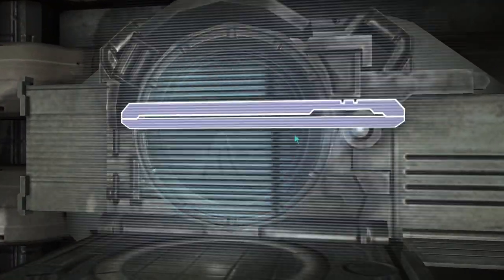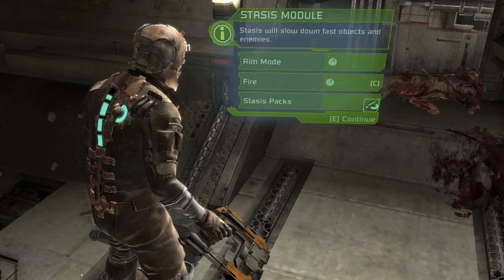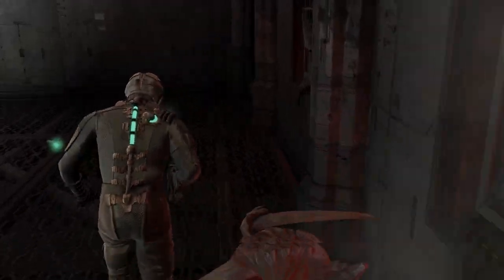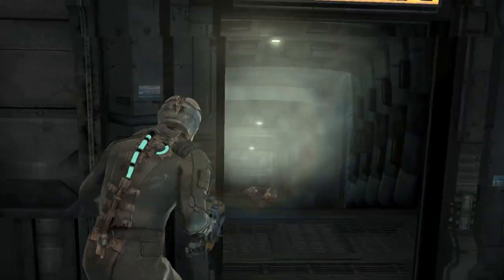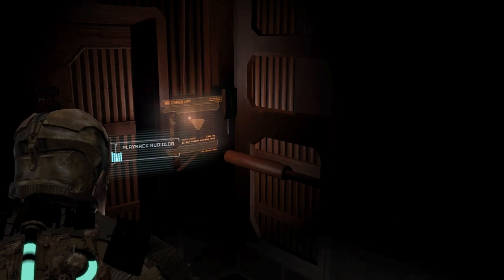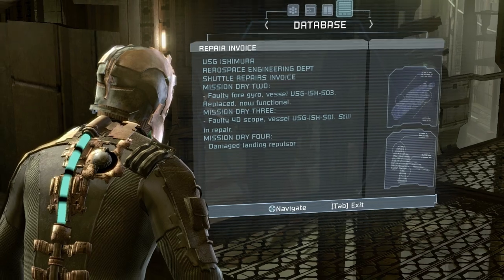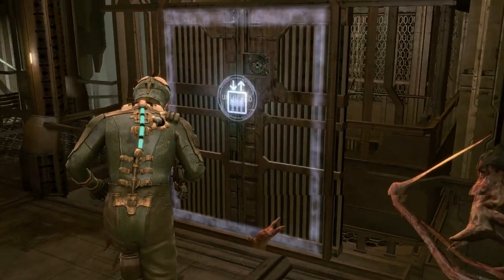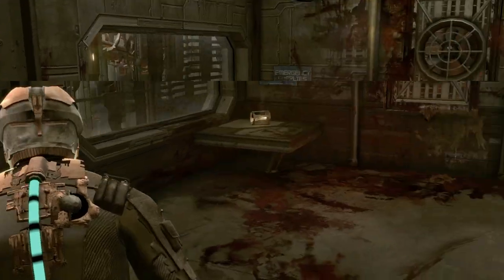Engineering Chaos: Bruh | Deadspace